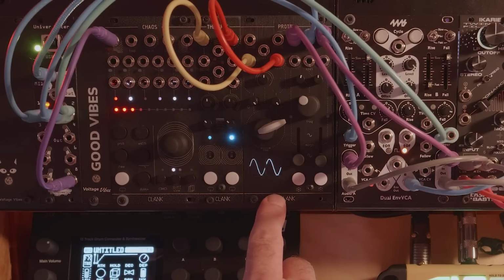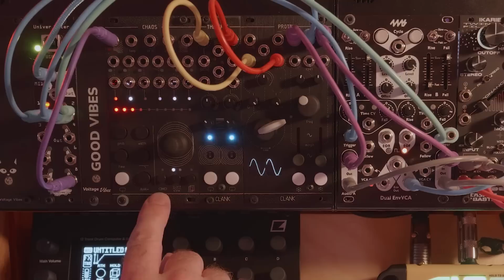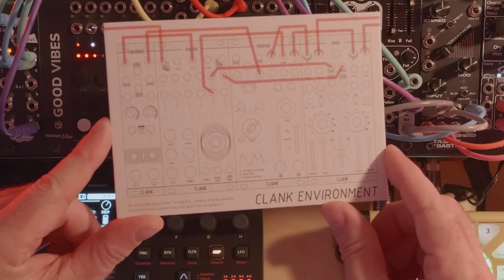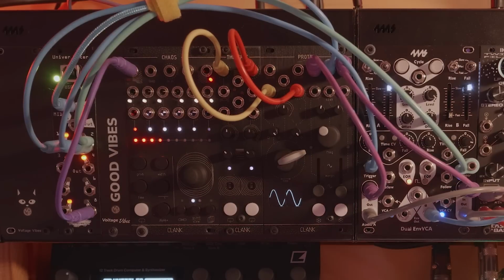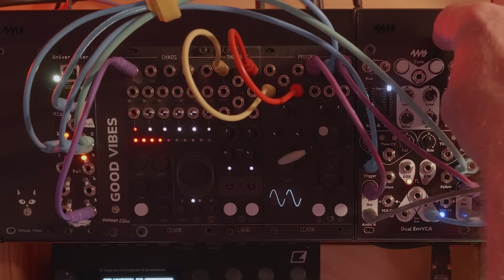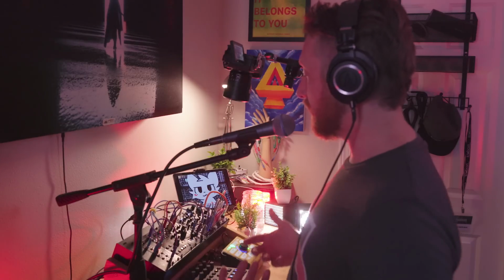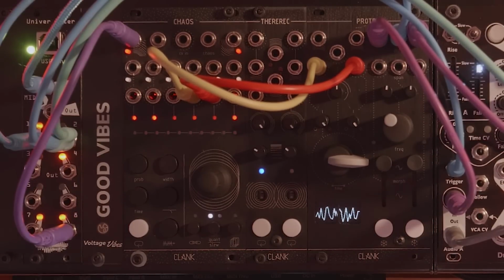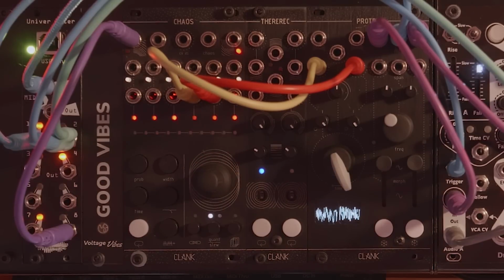Clank Proteo and Thererec: Infinite Waveforms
Clank Proteo is a stereo oscillator that morphs between sine waves and an incoming sample signal.
Thererec is a proximity-based modulation source. Together we can make infinite waveforms.

00:00 intro
01:32 a gesture as a waveform
08:59 performance 01
11:20 a sequencer as a waveform
16:06 performance 02
20:07 a midi lfo as a waveform
26:06 performance 03